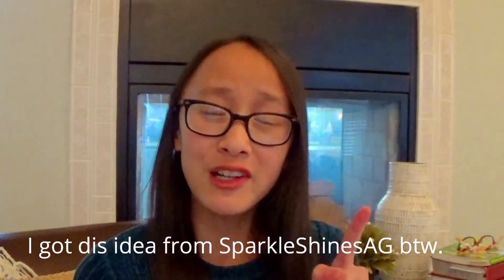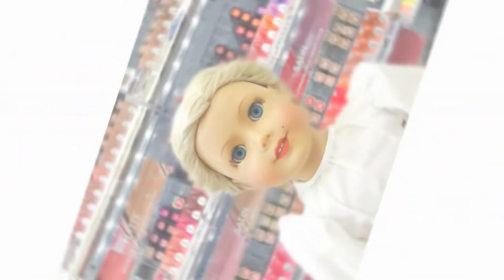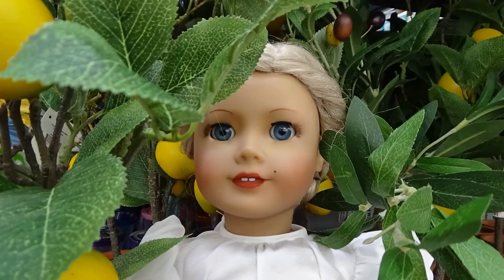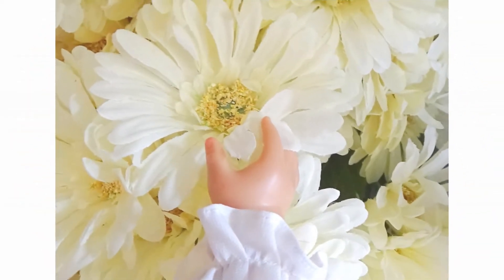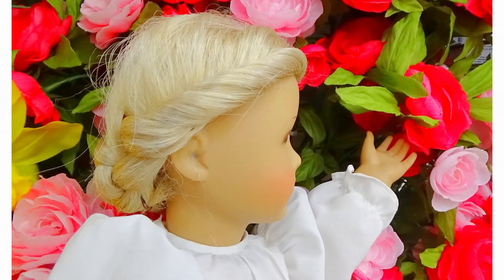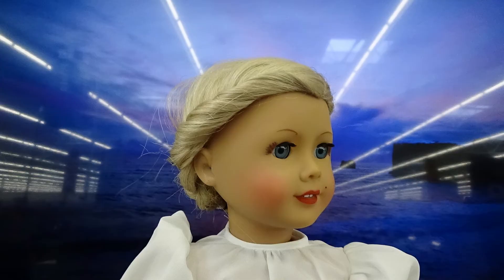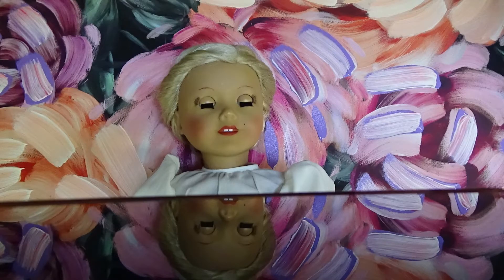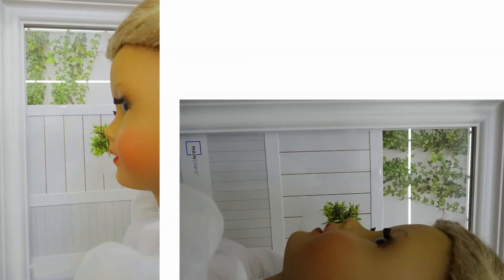AG photo shoot in WALMART! Collab w/ RosieMCRdolls|Taking Photos in weird places ep: 1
RosieMCRdolls channel ALRIGHT PEEPS..i never know what to say in here but..YA! I took photos in Walmart! yehHh. Should I do another one of these? I mean the title says "ep: 1" so I feel like I should do more..WHAT STORES??? oooooo...wei wei! any poop i mean any hoot, ANYWAYS, i meaNS and I promise I don't fail in writing/grammar class...xD So yes. iffies chu enjoyed this video like, subscribe, comment down below because i love TACOING TO CHU and i will see you..in...MAH NEXT VIDEO..BAII! :) :D 😁😂

COPPA NOTICE- This video is intended for ages 13+  the models shown in the video are collector items and are for Teens and adults